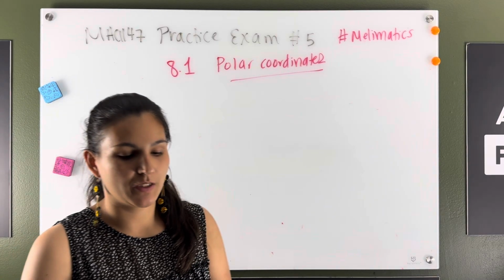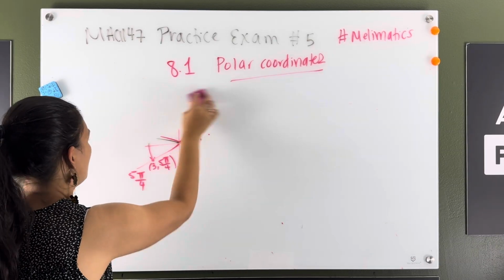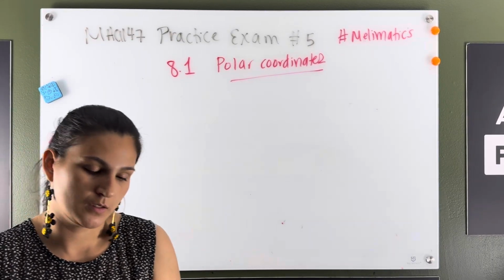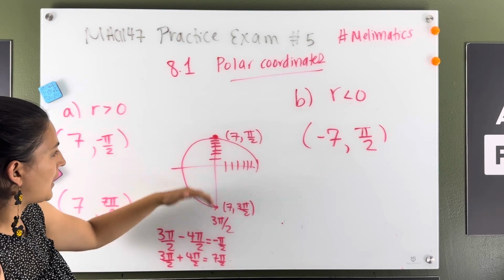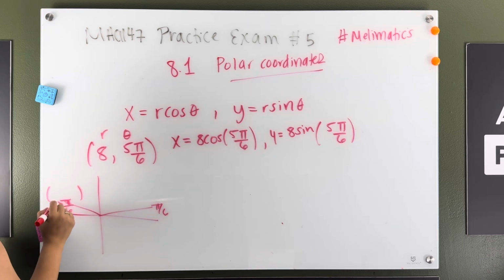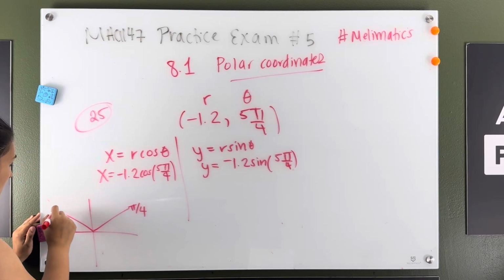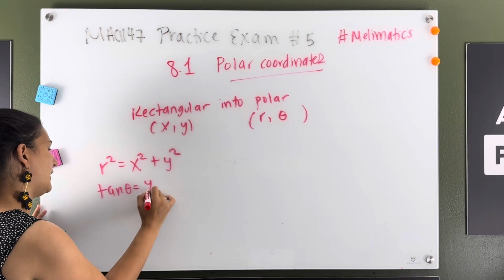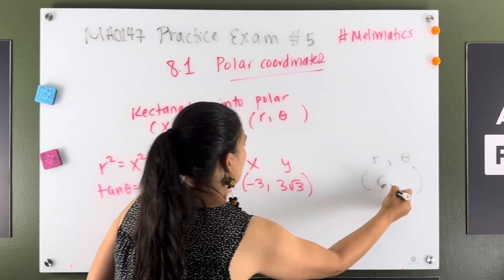MAC1147 Practice Exam #5 Section 8.1 Polar Coordinates